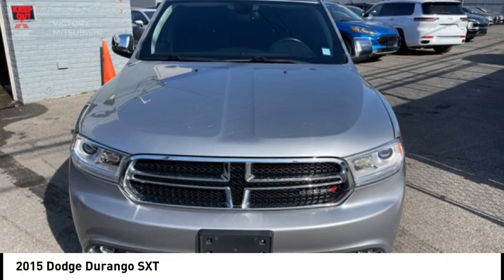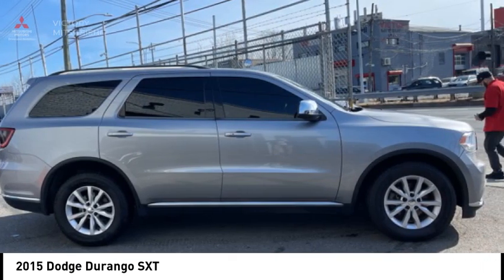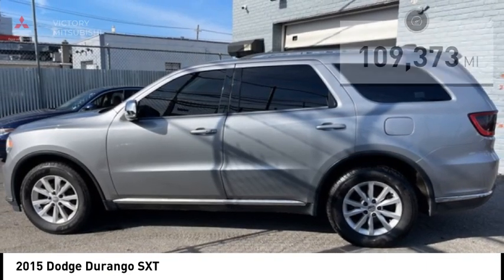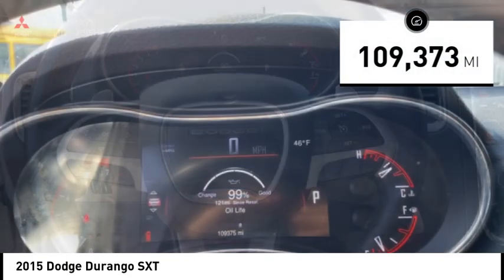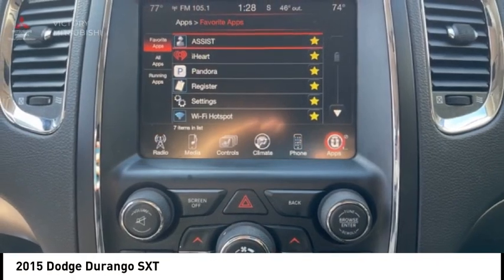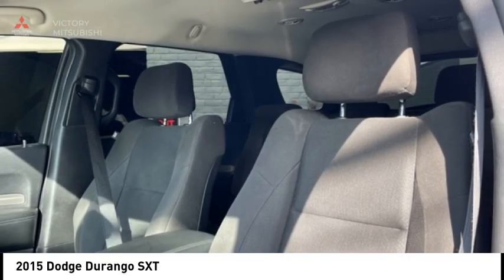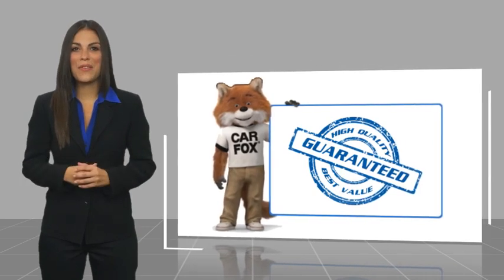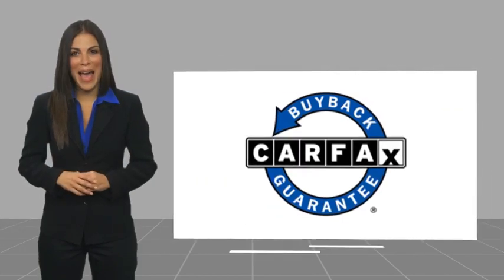2015 Dodge Durango Bronx NY 29989NY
2015 Dodge Durango SXT

Victory Mitsubishi
4070 Boston Road

Welcome to Victory Mitsubishi! We offer a combined inventory of 700 cars new and luxury used vehicles. All Used vehicles come with a quality assurance inspection, our New Vehicles have an unprecedented 10-year 100k mile warranty we also have vehicles car for any want or purpose. Come into test drive this car for any want or purpose. Come in to test drive this Dodge Durango SXT today! *.brbr2015 Dodge Durango SXT Billet Silver Metallic Clearcoat 4D Sport Utility Reviews:br  * If youre shopping for a 7-passenger sport-utility vehicle that doesnt look and feel like a glorified pickup truck, check out the 2015 Dodge Durango SUV. In R/T and Limited trim, it can be quite cool and the Hemi V8 gives the Durango real attitude. Source: KBB.combr  * Easy to maneuver; well-trimmed, high-tech cabin; powerful optional V8; generous towing capacity; available 4WD with low-range gearing. Source: Edmundsbr  * The Dodge Durango was designed to be distinctive and to start your pulse racing. Everything about the exterior of the Durango demands a second look. It has been restyled look more cohesive with the rest of the Dodge roster. These changes include new racetrack taillights an updated front grille, plus new sculpting on the fenders and hood, and projector beam headlights. On the inside changes are plentiful with a new control panel, a customizable 8.4 inch LCD screen instrument cluster, and an available rear Blu-ray and DVD system with dual 9-inch screens that are mounted on the backrest of the front seats. The interior engages all your senses, from the soft touch materials to the high fidelity of the sound system to the look and feel of the available leather upholstery. Seat up to seven in comfort, including available second-row captain's chairs. Increase comfort and convenience with an available second row console. To be truly sporty, you have to be flexible and with up to 50 possible seating configurations, Durango offers that and more. Whether you choose a model with the 3.6L 290hp V6 or the incredible 360hp HEMI V8, you can be sure you are getting the ability to go far efficiently. The new fully electronic eight-speed automatic transmission provides better fuel economy, quicker acceleration and smoother shifting. Plus, Durango features 6,200lbs (V6) or 7,400lbs (V8) towing capacity and available AWD. Throughout the vehicle, you'll find the latest Safety and Security features designed to protect you. It includes an array of airbags, including side-curtain airbags that help protect outboard occupants in all three rows, Electronic Stability Control, Anti-Lock Brakes, and Traction Control. Source: The Manufacturer SummarybrSave yourself Time and Money - Fill out a credit application online at victorymitsubishi.com and get pre-APPROVED! Financing available for all types of credit with low monthly payment that will fit you budget. Down Payment low as $599. Same day delivery. View our entire inventory by visiting our virtual showroom at victorymitsubishi.com - Only 2 blocks away from Exit 13 off I-95 or Minutes from exit 7 on the Hutchinson Parkway. While we make every effort to ensure the data listed here is correct, there may be instances where the pricing, options or vehicle features may be listed incorrectly. Dealer cannot be held liable for data that is listed incorrectly. We will honor all cash prices from CarGurus customers. please refer to dealers website for exact pricing and for any incentives that we may apply! Our address is 4070 Boston Road, Bronx, NY 10475.br*